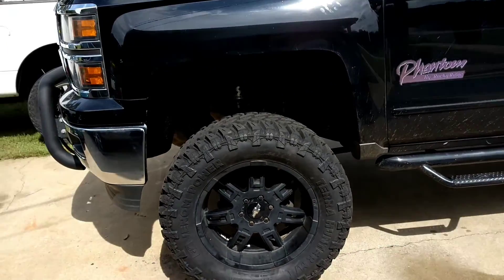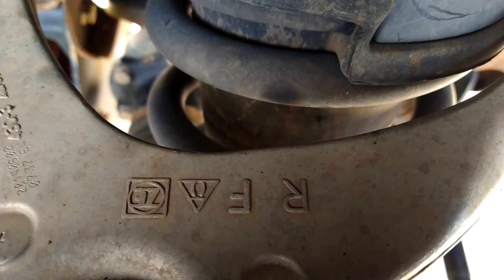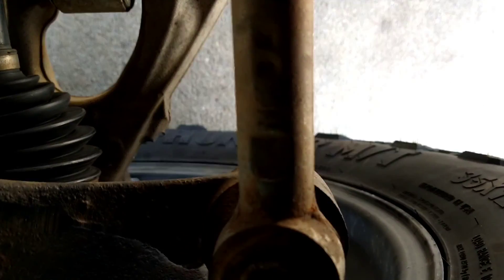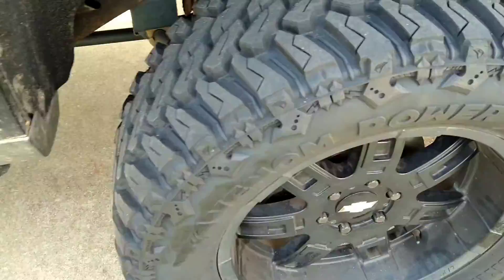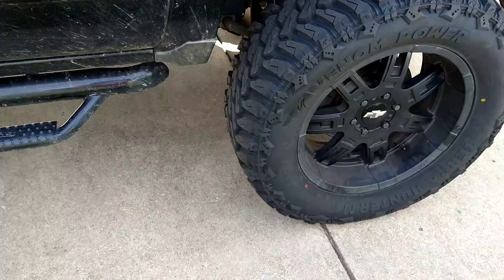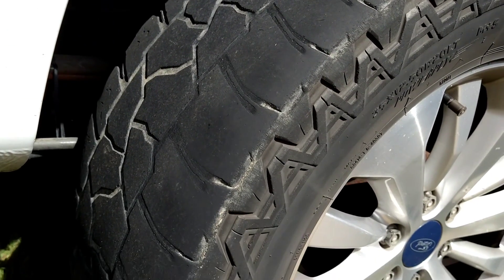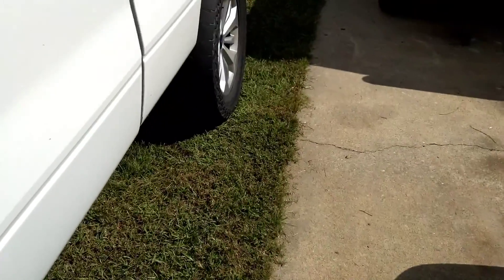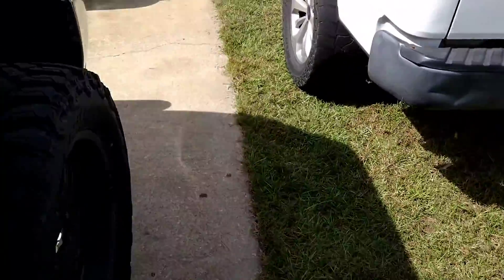It almost whooped me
I need to upgrade my tools luckily I had enough to get the job done even though my bad joint press is shot